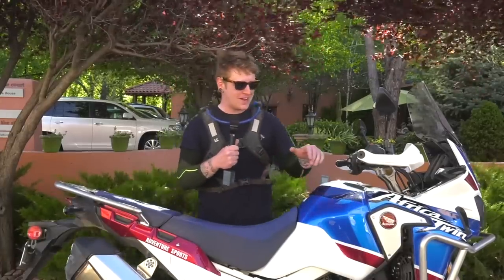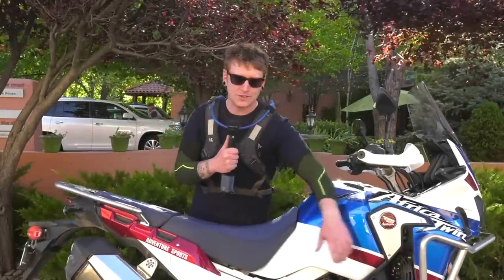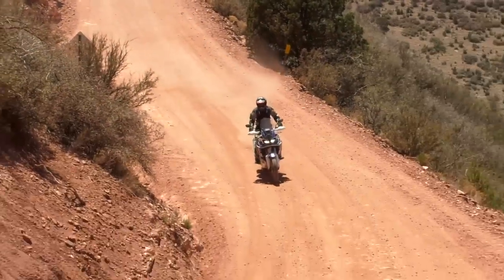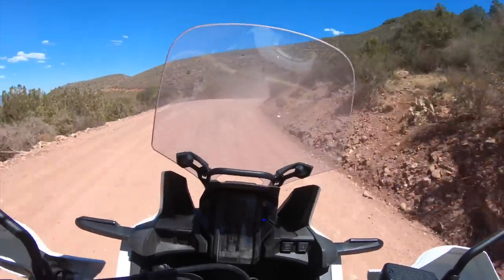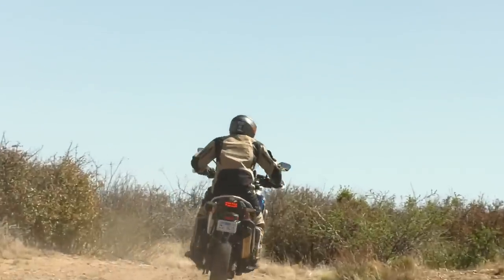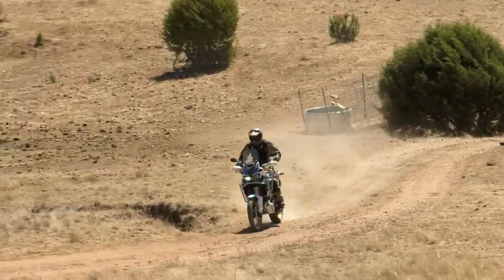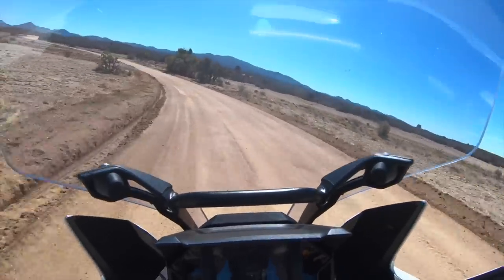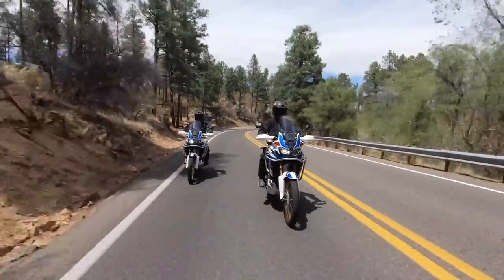2018 Honda Africa Twin Adventure Sports First Ride Review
When I first laid eyes on the 2018 Honda Africa Twin Adventure Sports at the Long Beach International Motorcycle Show, I thought to myself, “Dang that’s a nice paint job and I love the white frame, but man, what a long name.” After talking to some Honda reps about the bike’s intended place in the market and in its own line-up, I left the conversation a bit more confused than when I had started. You see, the Africa Twin Adventure Sports is aimed to more directly compete with the bigger adventure motorcycles that publications and consumers alike, were already comparing it to.

The new AT AS would offer longer distance touring capability as well as what would be perceived as more off-road-worthy accoutrements. We have seen other manufacturers take adventure bike platforms and aim one model solely at street performance and the other at more off-road focused duty, so where does the Africa Twin Adventure Sports land? Honda says to think of it more as an “SP” model off sorts, referring to the upgraded CBR1000RR SP.